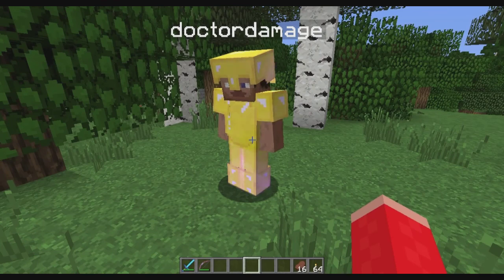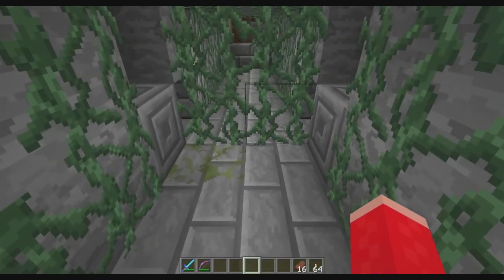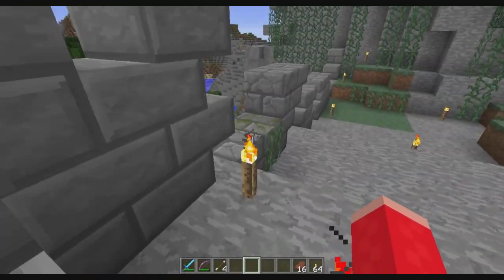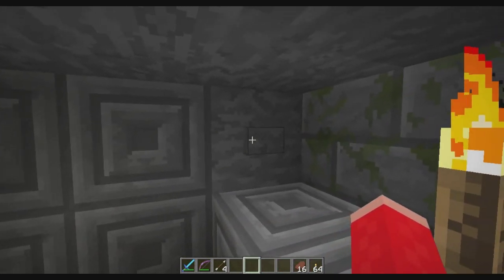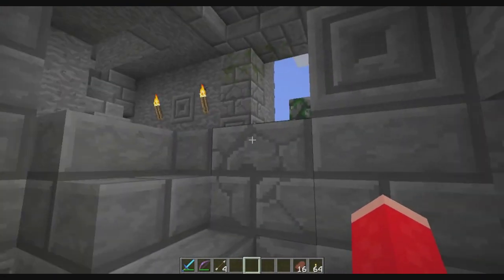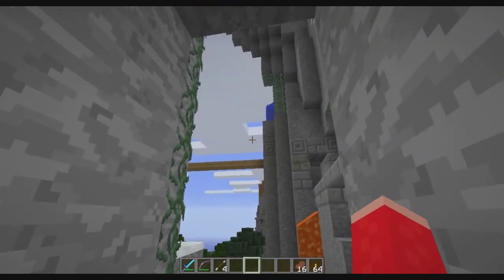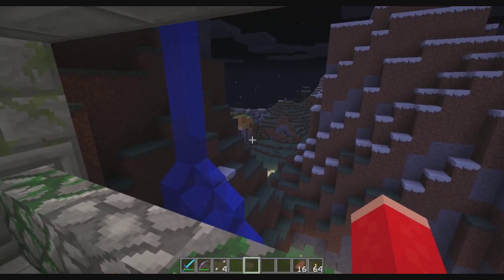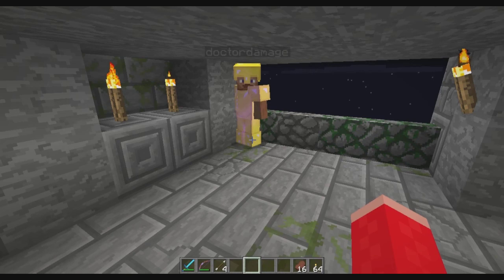GoW 14 - Cliff Dwellers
This is a Minecraft area in the GoW server built in creative by DoctorDamage and TheSnakeVenom.  It is a ruined ancient civilization of people that lived in rooms carved into the cliff side that we call Cliff Dwellers.  There is a circular stonehenge like monument to the west leading up into a ruined walled courtyard.  Many rooms connected with narrow winding corridors and lookouts over the forests beyond.  It ends in the lower level at the archeological dig office where the next video continues...